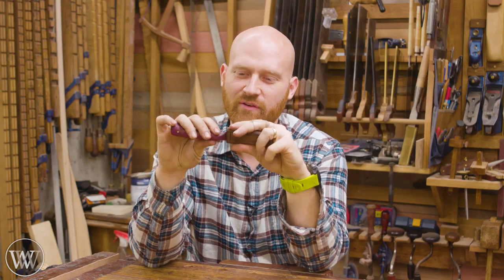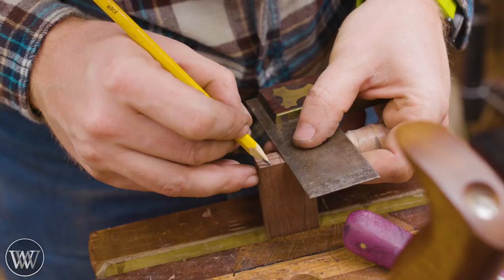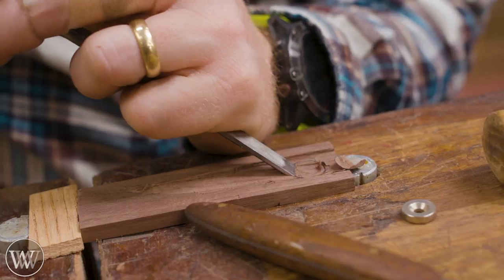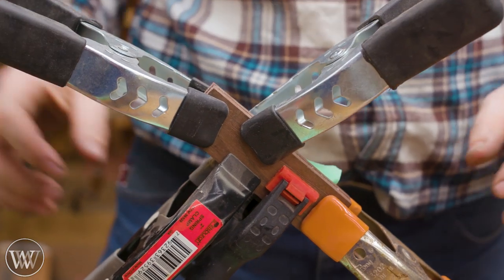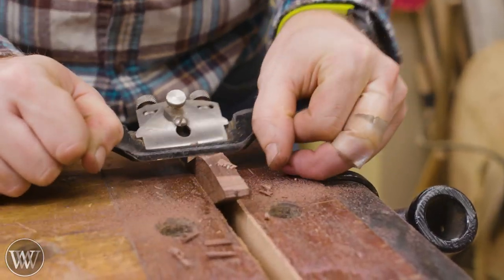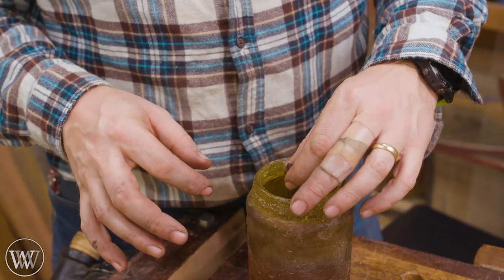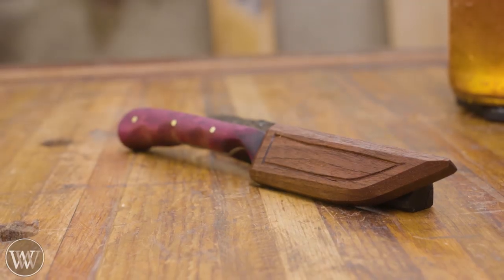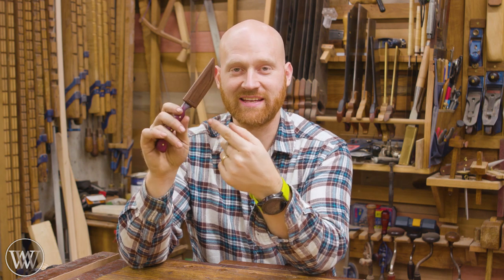How to Make a Knife Sheath With Walnut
Making a magnetic knife sheath from scrap Walnut. this is a simple wooden Knife sheath that will not fall off but can be removed easily.

Epoxy Used
Magnet used

Travis Reese
Andrew Wilson